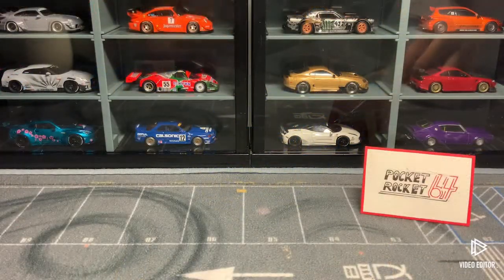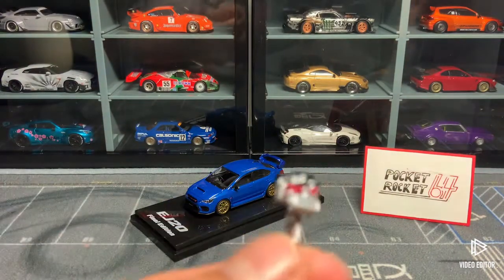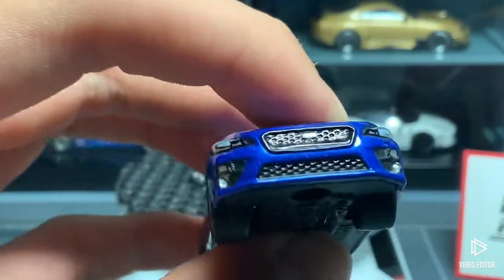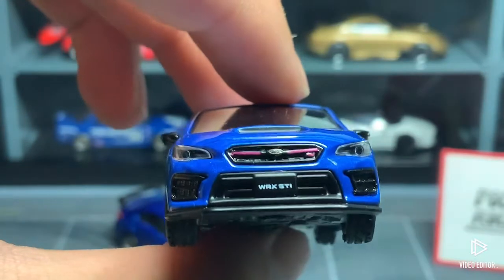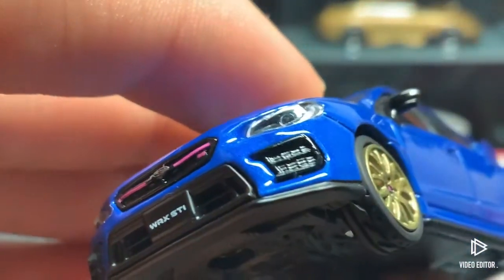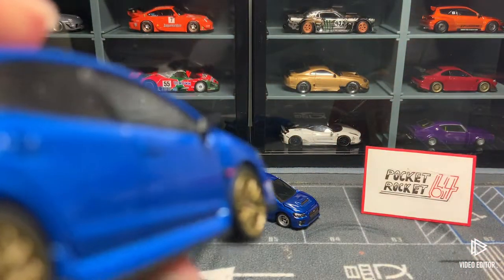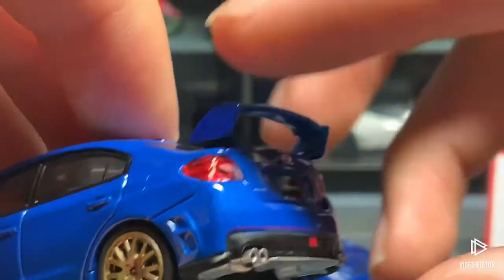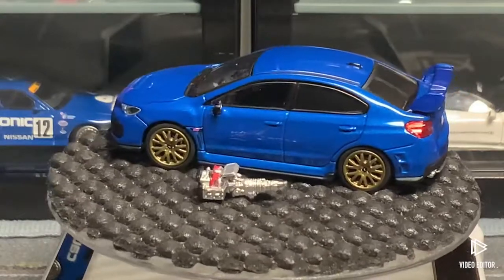1/64 Hobby Japan SUBARU WRX STI EJ20 final edition（with 1/64 EJ20 engine!）